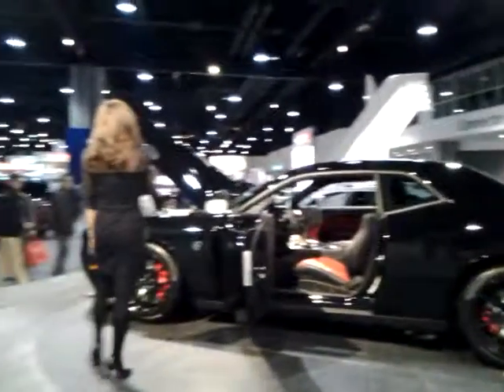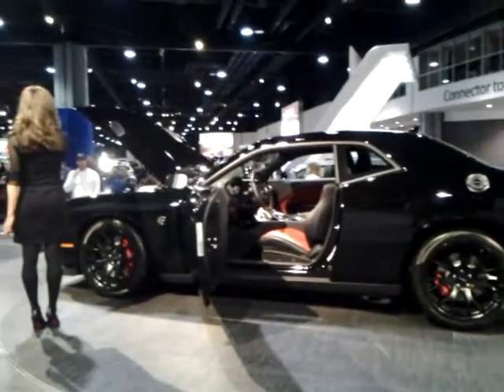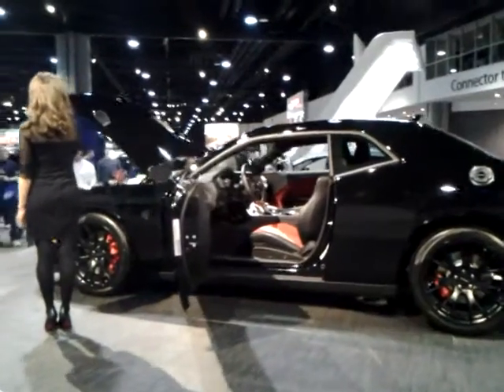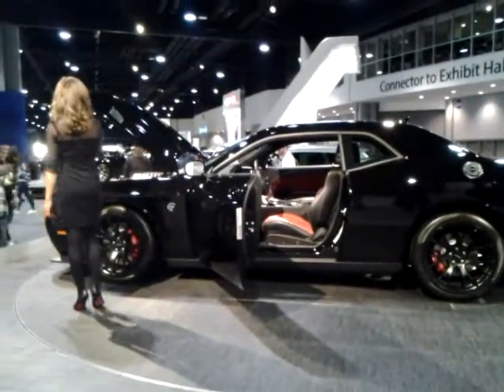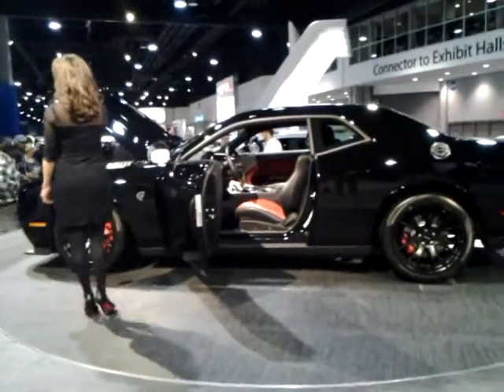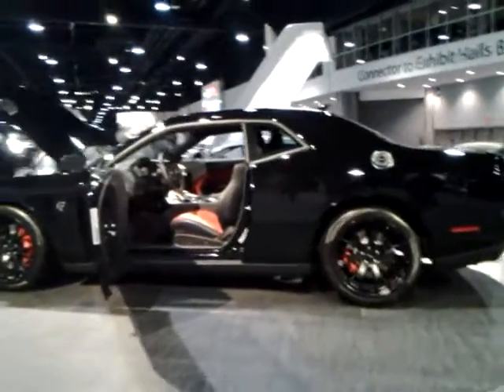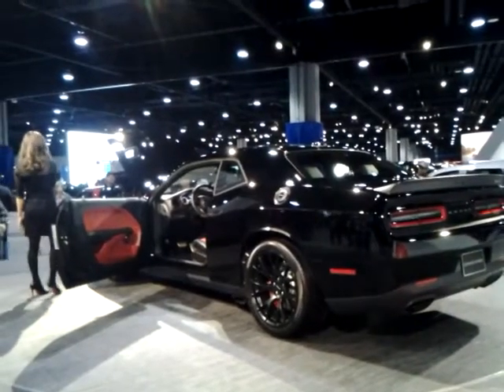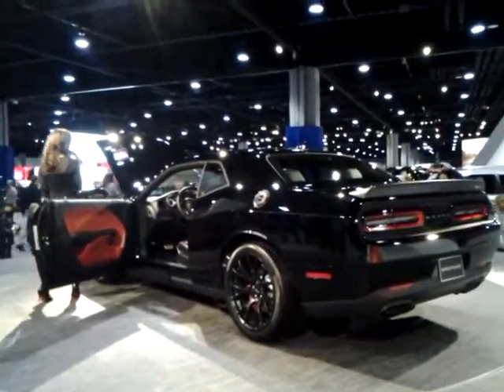Dodge challenger hellcat atlanta auto show.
Dodge hellcat at 2015 atlanta auto show.